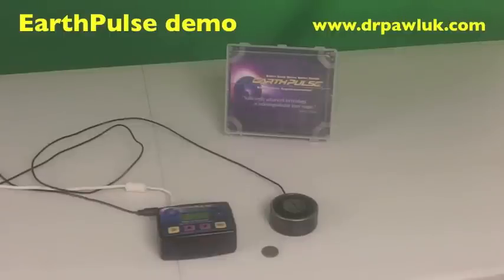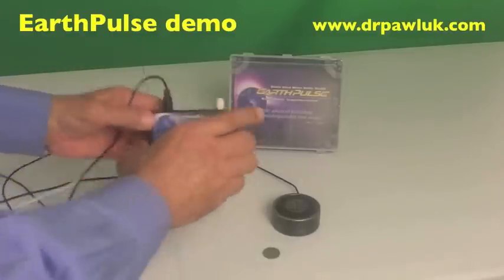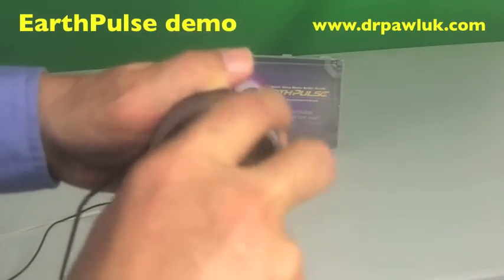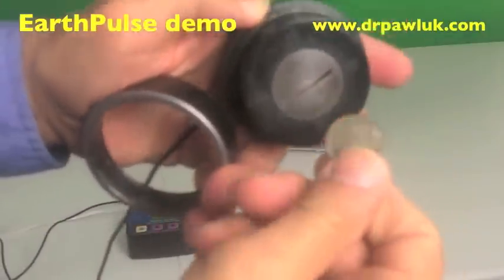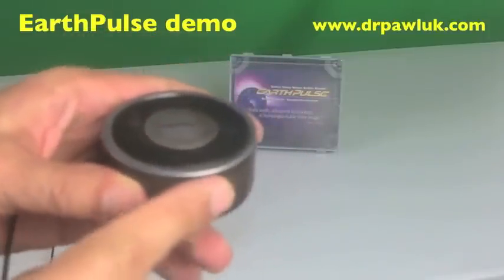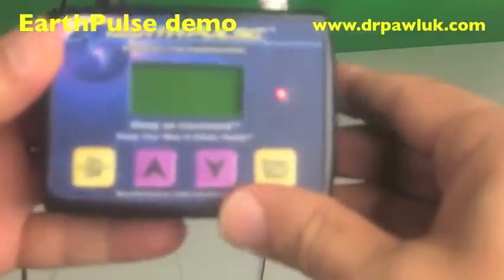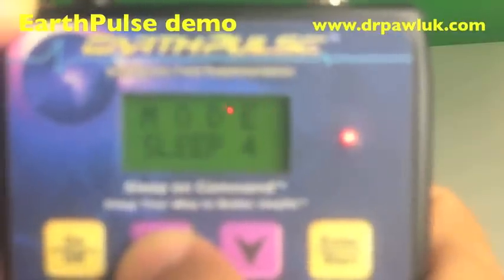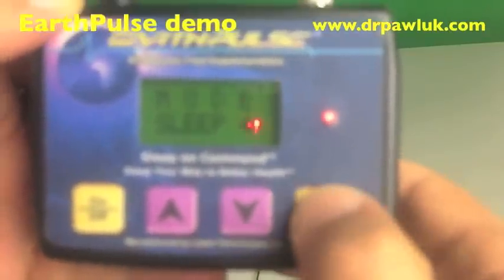Earth Pulse Demo Video (How to Use The EarthPulse)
Dr. Pawluk gives an Earth Pulse demo video showing how to use the EarthPulse.

This is a demonstration video on how to use the Earth Pulse electromagnetic device. This pulsed electromagnetic field therapy device is very useful for sleep and local pain/discomfort applications. It has usefulness for improving sports performance, as well as all the other potential uses of any magnetic therapy system.

If you want to know more about the EarthPulse Sleep on Command, check out this introduction video:

▬▬ WHY PEMFs? ▬▬